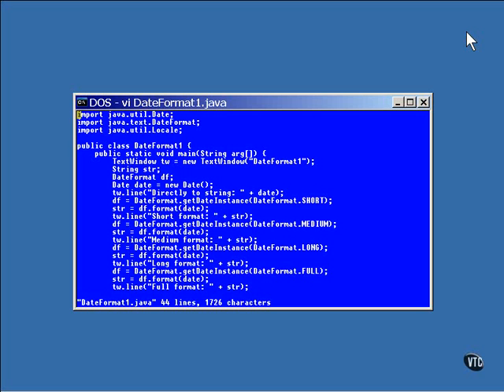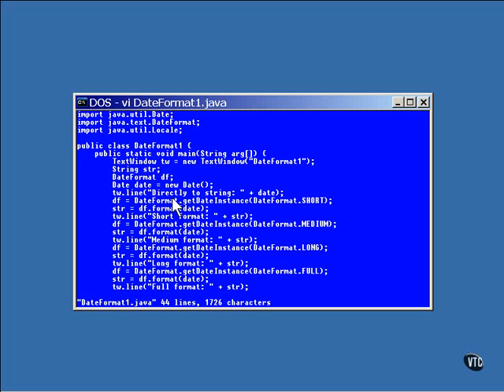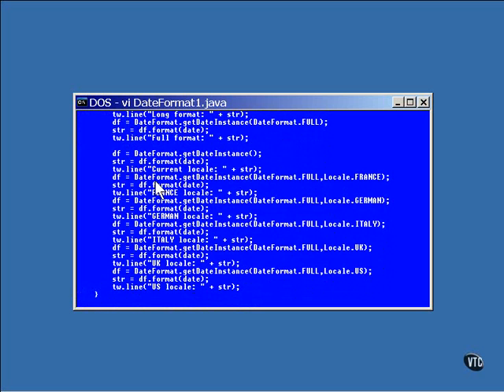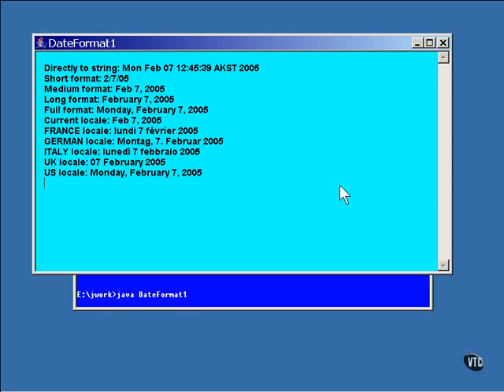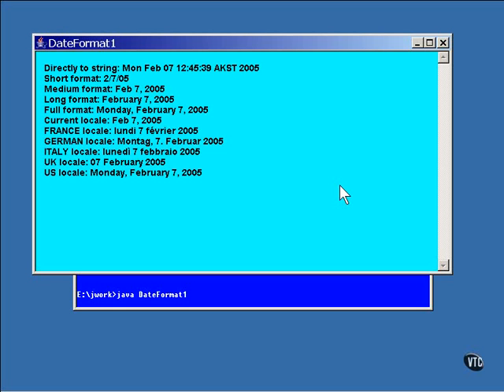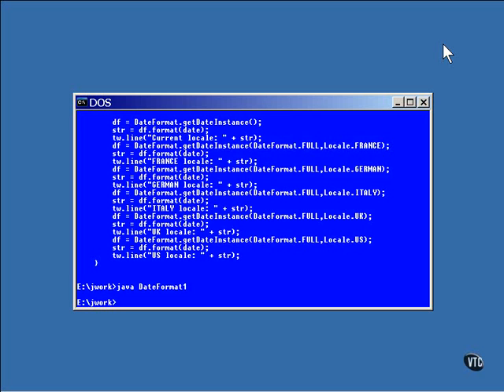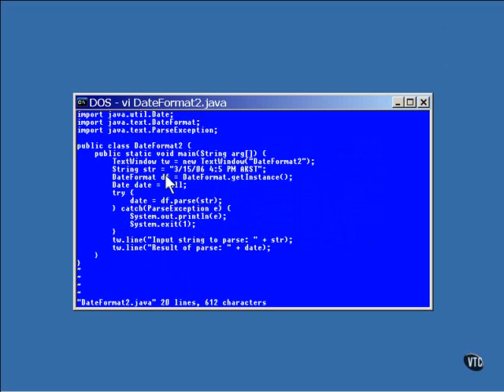Format & Parse Dates In Java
Our Next Topic Is Format & Parse Dates In Java